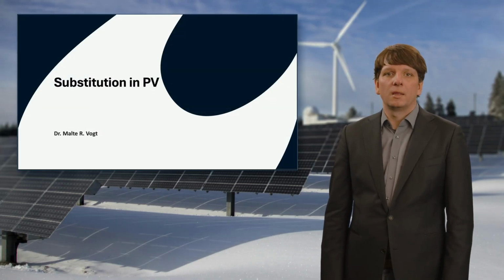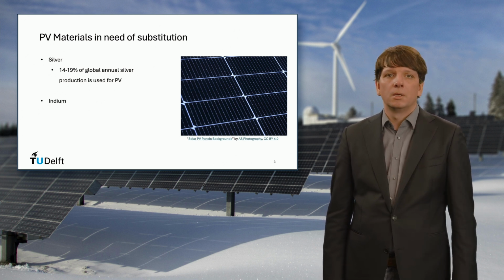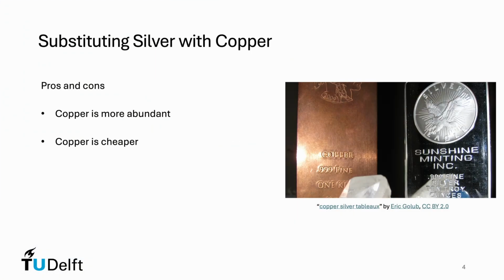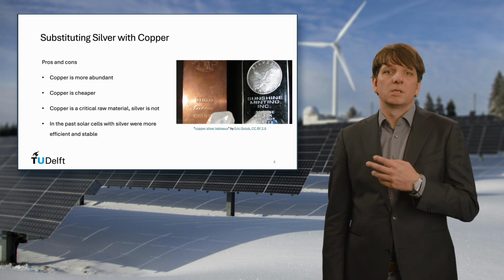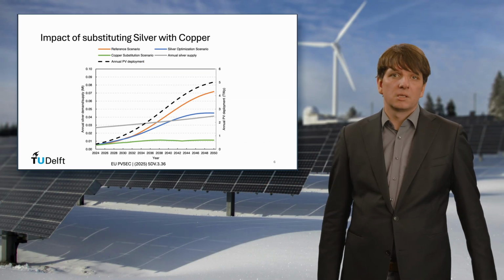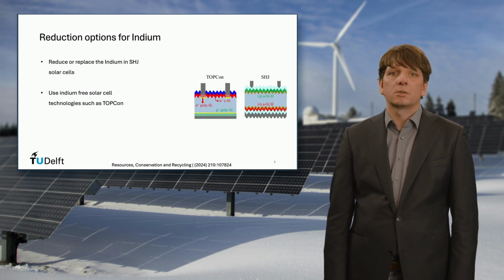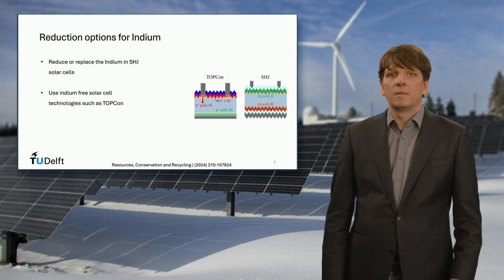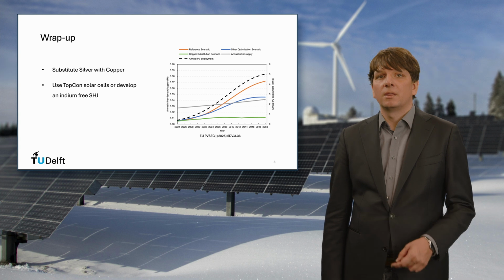CRET2_2025_Module_3_1_2_1_Substitution_in_PV-video